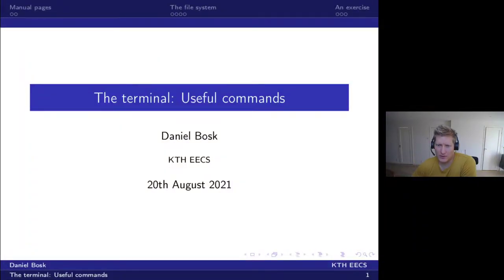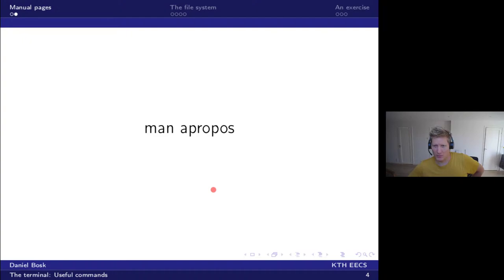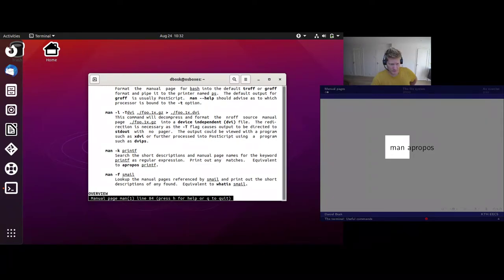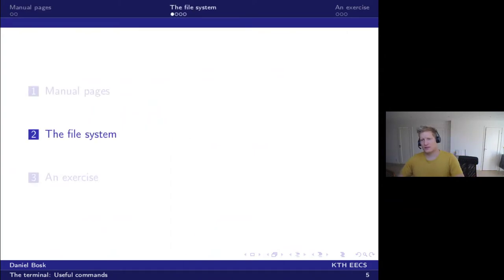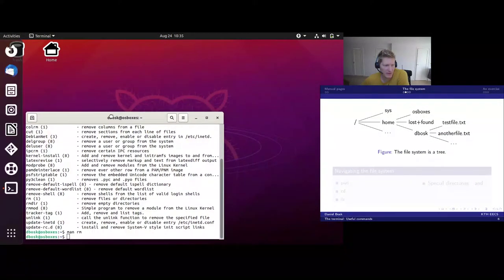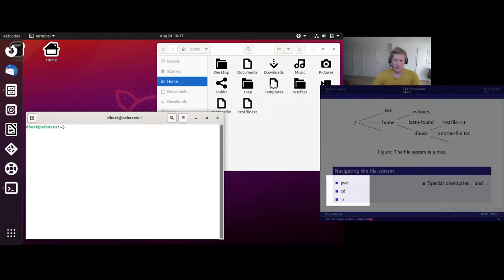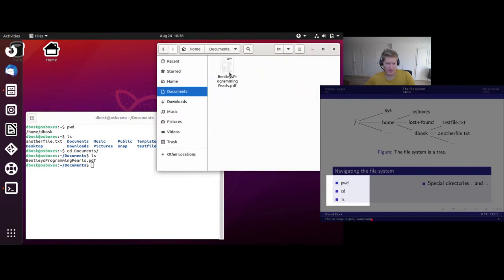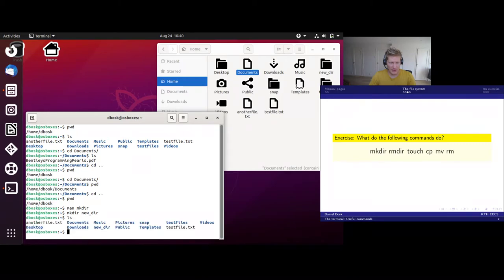The terminal: Some useful commands